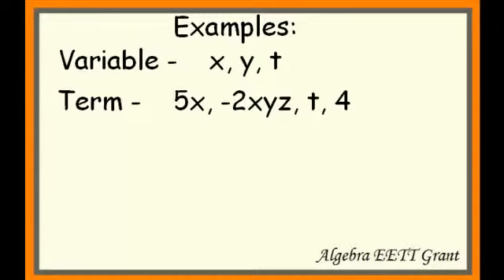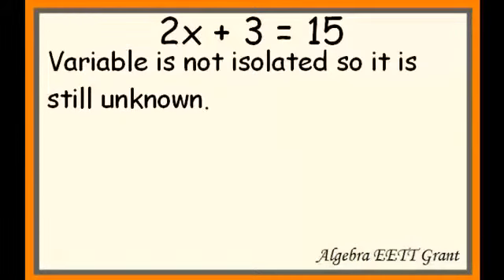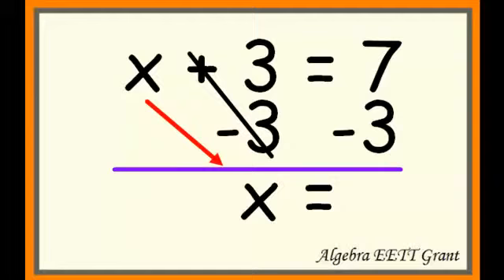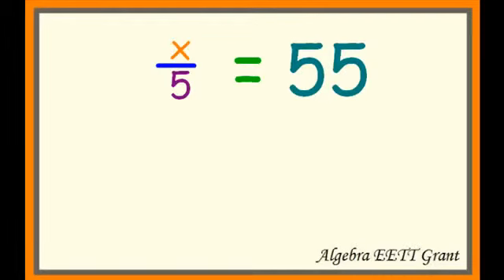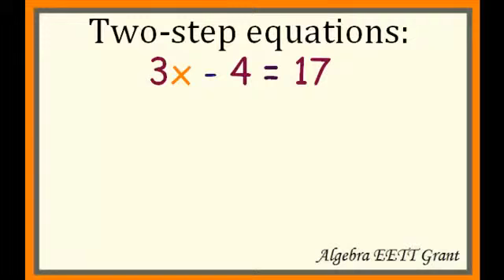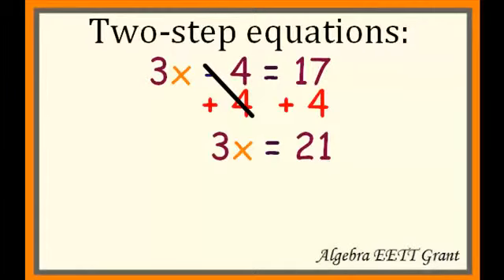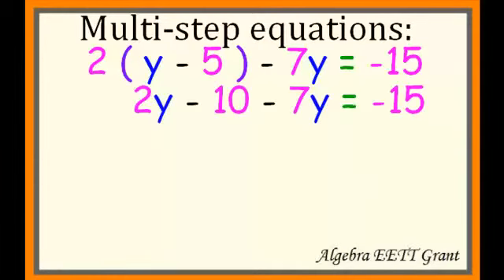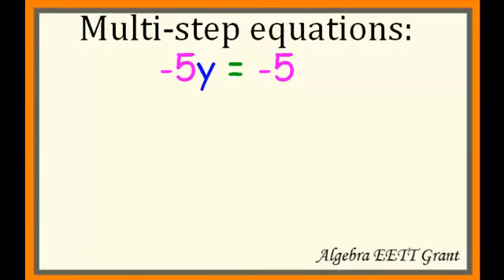Sadiq Khan backs the Remain campaign in a letter to all Londoners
Sadiq Khan has written a letter urging Londoners to vote to remain in the EU. In a letter on his City Hall blog (yes, the Mayor of London has a blog. No, sadly he doesn’t share outfits and makeup tips on it), Khan urged fellow Londoners to consider the “international collaboration is in our city’s DNA” as well as workers’ rights, air quality and the rights of women in the workplace.
He wrote: “I am deeply humbled by the trust and hope that our city has placed in me. I’m determined to repay your trust by always doing everything in my power to ensure that all Londoners get the opportunities that our great city gave to me.

“One of the first challenges we face together as a city is in just four weeks’ time. It is one of the most important decisions of our lifetimes – and the stakes could not be higher.

“There are strongly held views on both sides of the EU debate – and I genuinely respect those Londoners who disagree with me on this issue. But as a Mayor for all Londoners, it is important that I clearly explain why I strongly believe it is in London’s best interest to remain in Europe.”